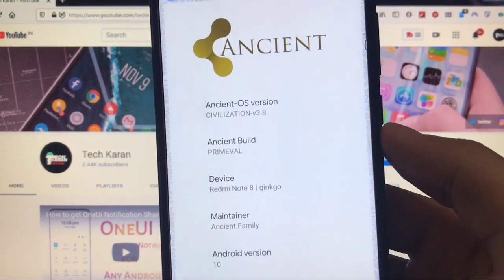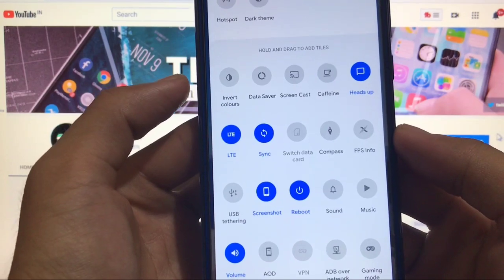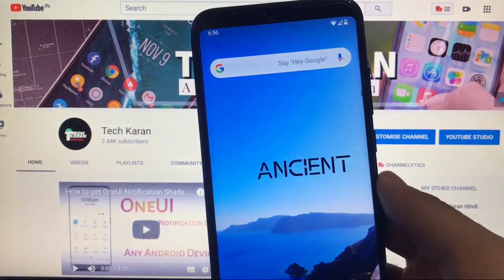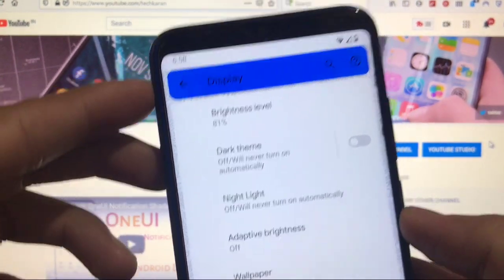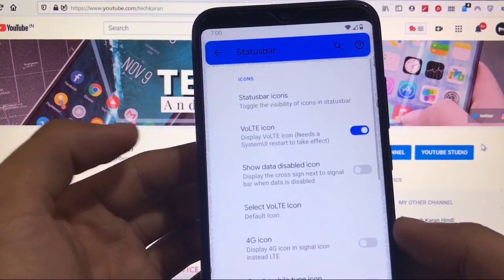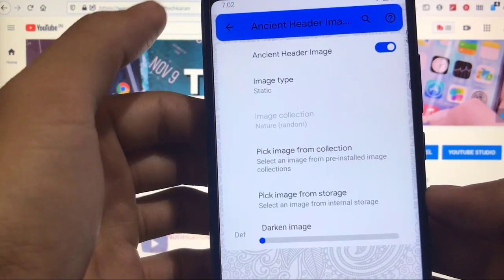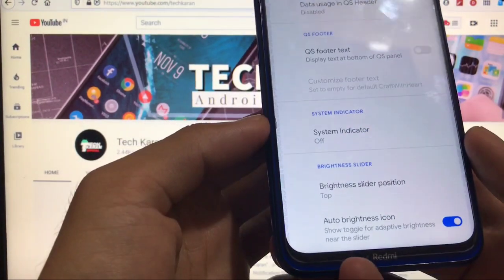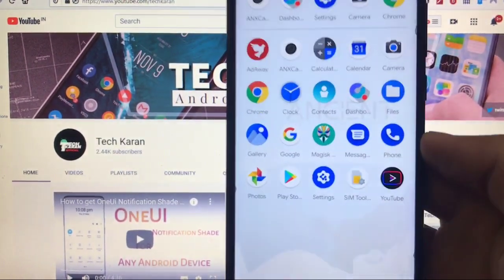[Android 10] AncientOS...! A very Beautiful ROM❤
In this Video, I am gonna show you [Android 10] AncientOS...! A very Beautiful ROM❤. Make Sure to watch this video till the end to understand everything.

0:00 Introduction
0:50 Launcher & Quick Settings
1:48 Camera
3:24 Safety Net & Device Certified?
4:05 Settings
5:47 Ancient OS Features
9:37 Other Features

Link for ROM [All Devices]